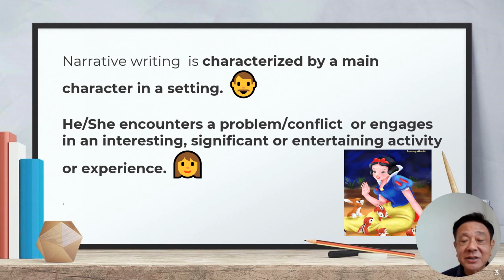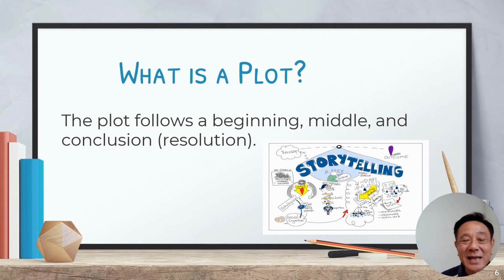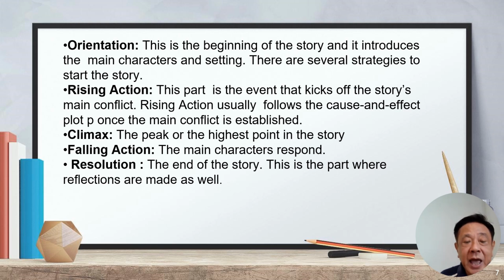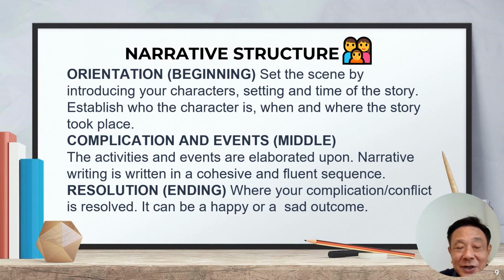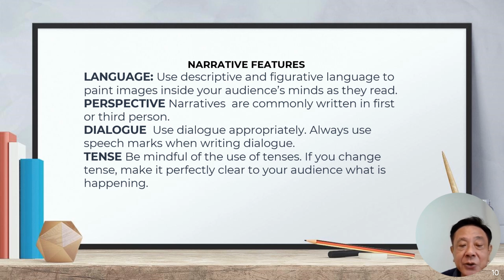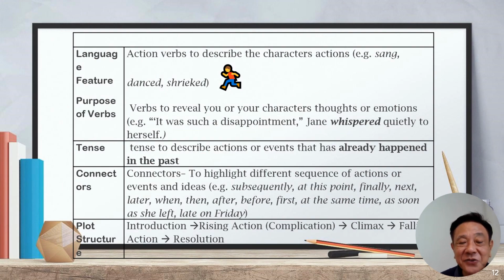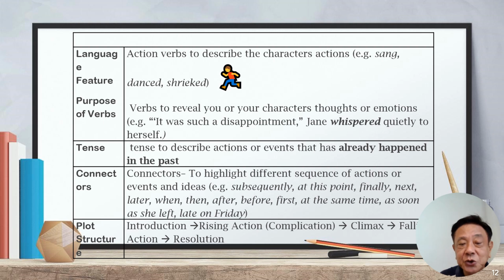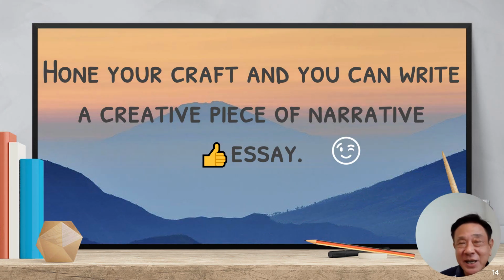Structure & Language Features of narratives by Alfred Tan Chai Hok,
This video covers the structure and language features of narratives.